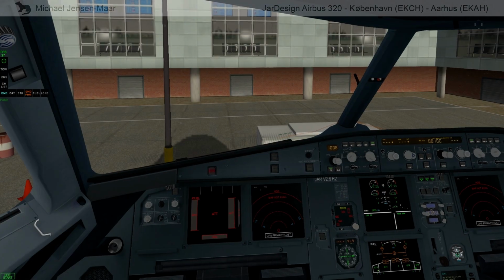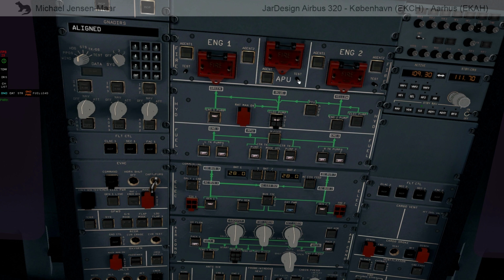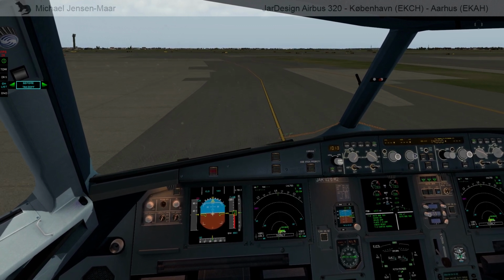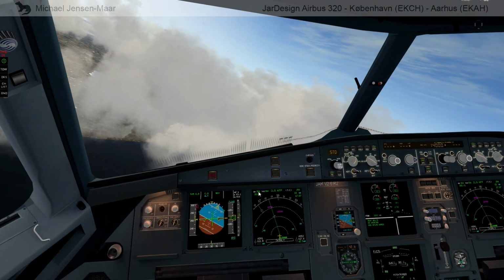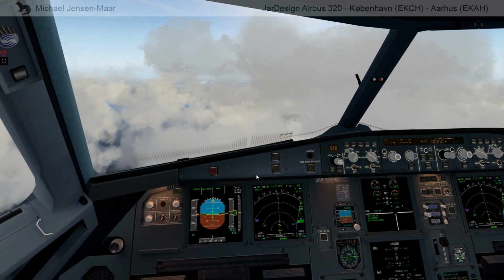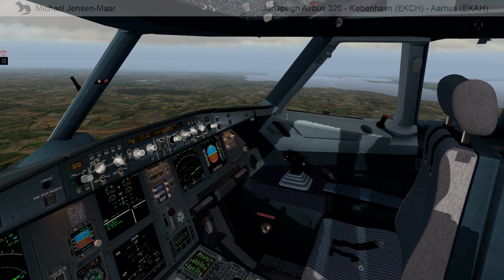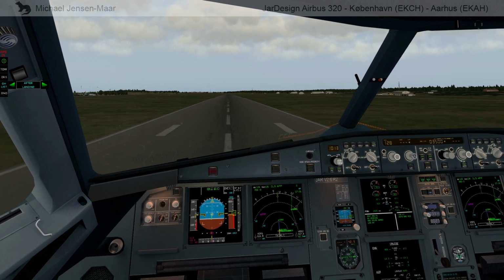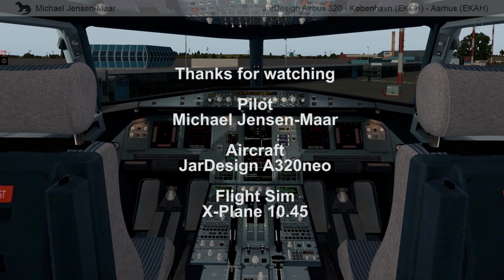Flight from Copenhagen EKCH to Aarhus EKAH with JarDesign Airbus a320 26r2 in X-plane 10.45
I have really been in to the books to make this flight as real as possible. There is still a long way to go, but this flight went almost perfect.

I still have some small issues with the JarDesign A320 model. The barometer settings does not seem to calculate the final hight call outs and instrument readings. And for that I decided to go with the standard baro settings of 2992. It also seem that the APU switch off procedure before takeoff has some issues. And that is because I kept it on.

I still see this video as a great example on how to configure and fly the Airbus a320. And with SkyMAX Pro the scenery is stunning.

This time I decided to make the video in English, mostly because I need to have JarDesign to look in to the issues with the baro settings. But who knows, I can simply be me that does not understand to set it up correctly.

My settings is:

Windows 10
X-Plane 10.45 x64
A lot of special constructed scenery (Aarhus EKAH is a copy from FSX converted to X-Plane by me).
SkyMAX Pro 3.1.2
Real Weather Connector
X-Camera

The aircraft:
JarDesign A320 2.6R2 with Custom Sound Pack from Blue Sky Star Simulations. It sounds so real.

My Hardware:
24 GB RAM
SSD Disk for X-Plane
2 - 27" HD Screens
Seitek X-55 Rhino controls

The music is created in MAGIX Music Maker 2016, a great piece of software to put music together.

The artificial voice, what can I say. It is something I have put together on the computer.